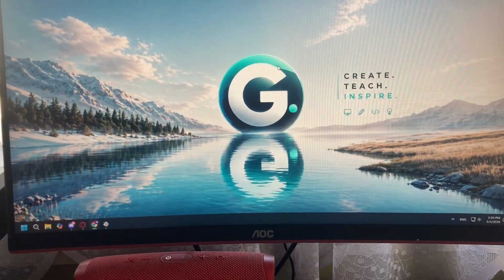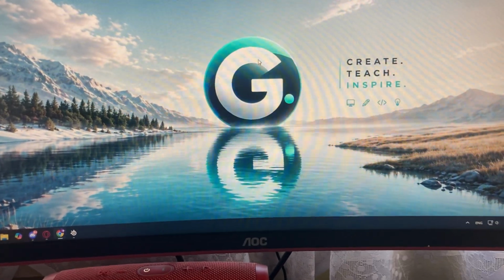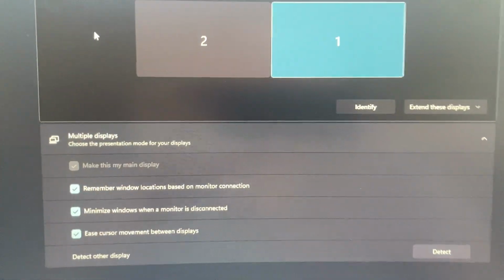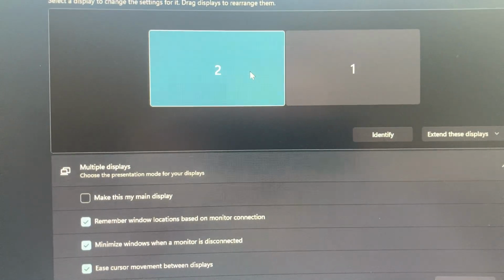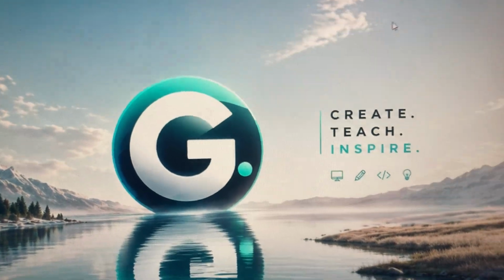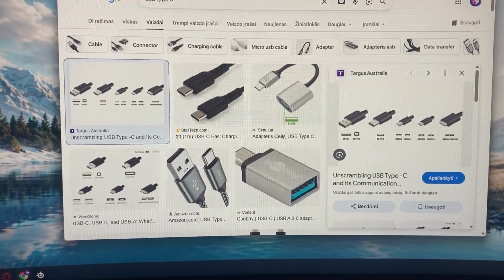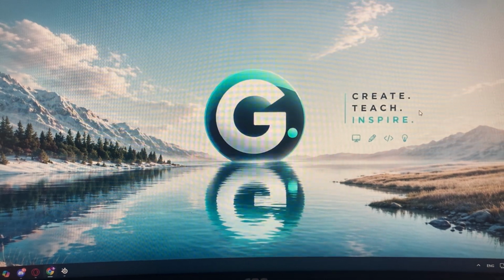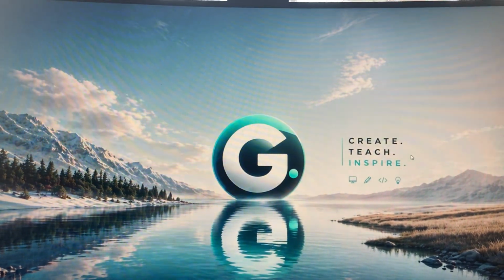How To FIX AOC Portable Monitor No Signal (EASY) 2026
This tutorial shows how to fix the AOC portable monitor when it displays a no signal message, addressing common connection issues and setup errors.
You will learn the necessary steps to troubleshoot and resolve this frustrating issue effectively.
Get your AOC portable monitor up and running smoothly so you can enjoy your content without interruptions.